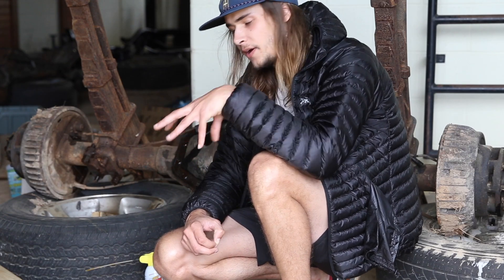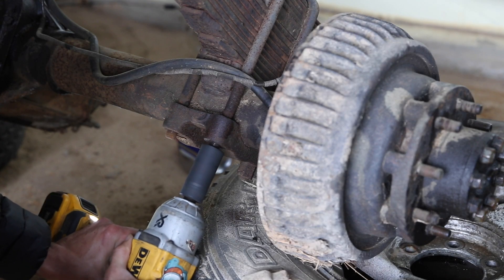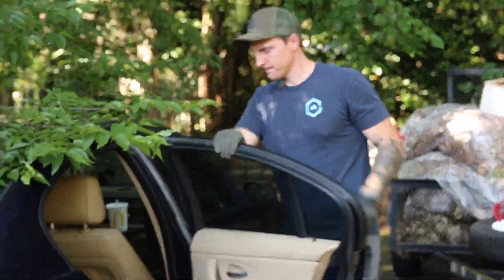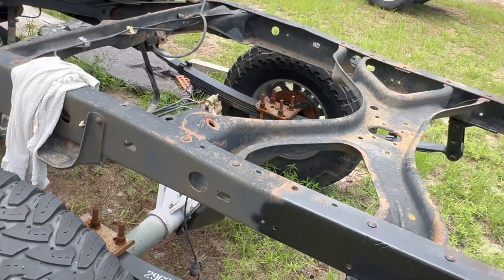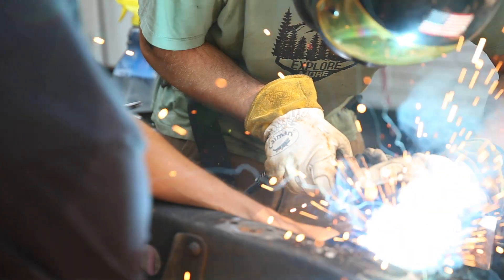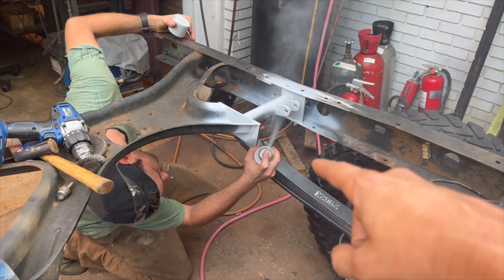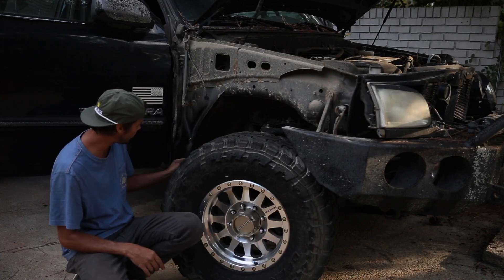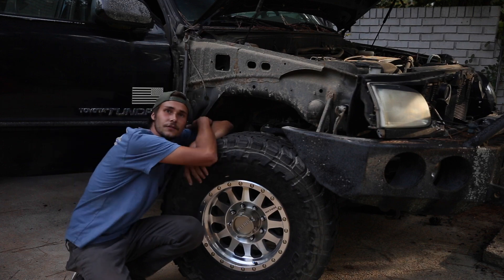Ultimate 14 Bolt Axle Swap: Toyota Tundra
After destroying a freshly re-geared stock toyota axle after only 2,000 miles Jon decided to swap in a free float 14 bolt axle out of a 2500HD chevy. We added disc brakes, stinless steel lines, an ARB air locker, and 456 yukon gears. We were going to add in a shave kit but thought against it. We also added in a chevy 63 spring kit swap and tubed the firewalls to fit the 35in tires on only a 2 in front lift. Finished the whole thing off with a bobbed bed and cut frame. Trying our best to build the ultimate 4x4 rig using my 2002 First Gen Tundra. Powered by a super reliable 2uz-fe V-8 engine that we rebuilt a few years ago and now its stronger and smaller then ever with larger tires. What should we do next?